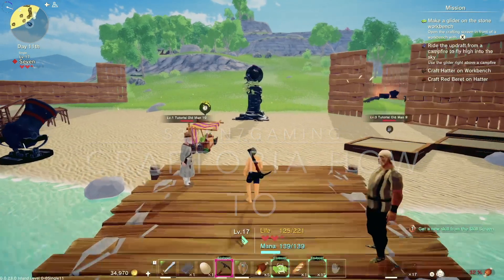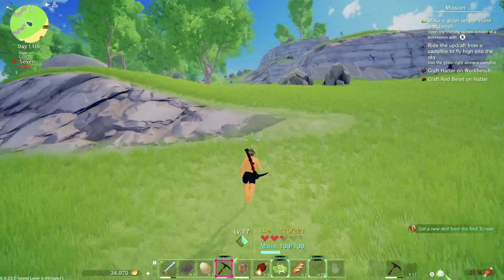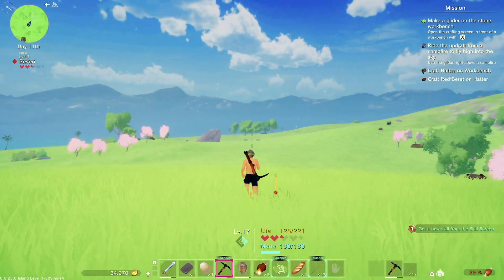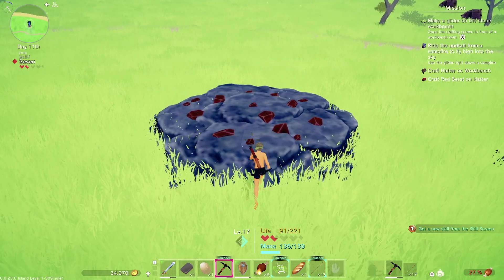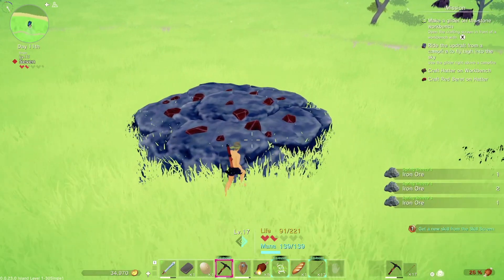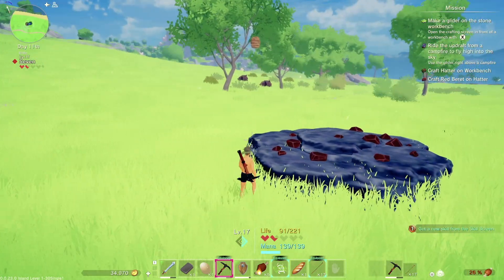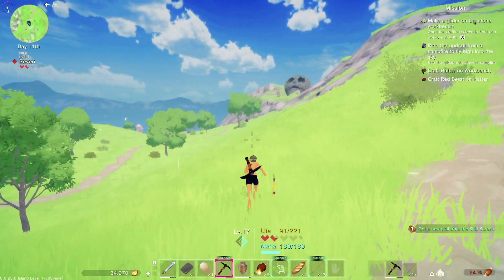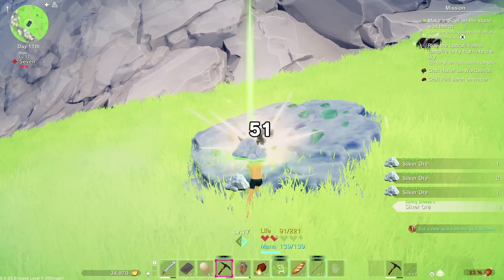Craftopia: How to get UNLIMITED Silver, Steel and Iron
Quick little how to video, on unlimited silver, steel, and iron. I post twice a week Friday and Saturday with special videos every now and then!
-S3V